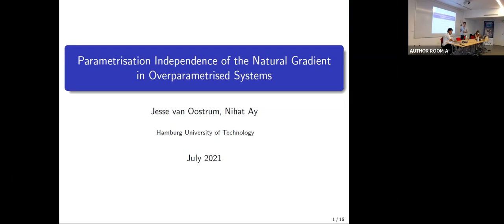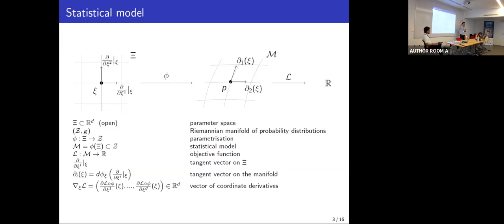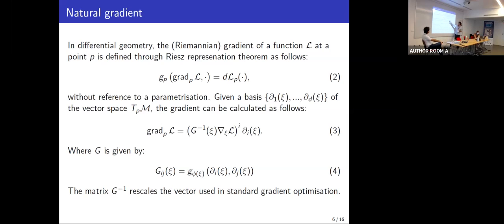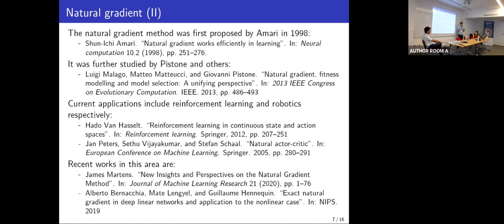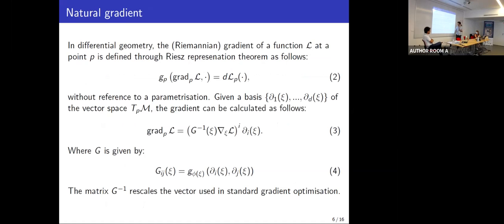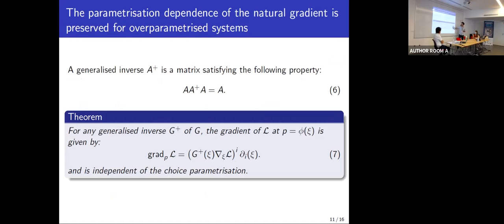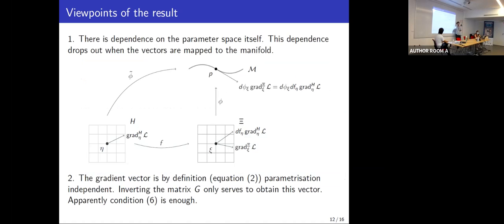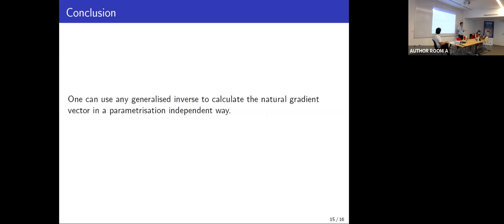Parametrisation Independence of the natural gradient in overparametrised systems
Jesse van Oostrum and Nihat Ay

Abstract. In this paper we study the natural gradient method for overparameterised systems. This method is based on the natural gradient field which is invariant with respect to coordinate transformations. One calculates the natural gradient of a function on the manifold by multiplying the ordinary gradient of the function by the inverse of the Fisher Information Matrix (FIM). In overparametrised models, the FIM is degenerate and therefore one needs to use a generalised inverse. We show explicitly that using a generalised inverse, and in particular the MoorePenrose inverse, does not affect the parametrisation independence of the natural gradient. Furthermore, we show that for singular points on the manifold the parametrisation independence is not even guaranteed for non-overparametrised models.